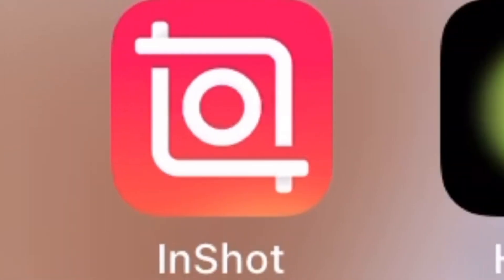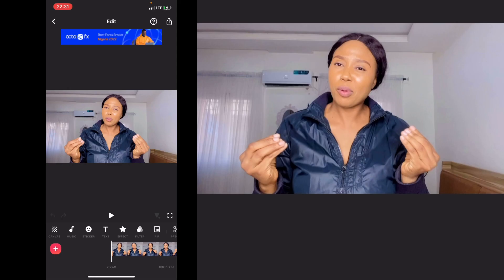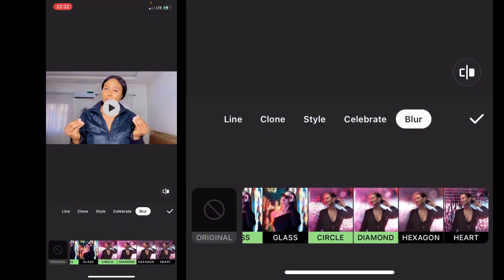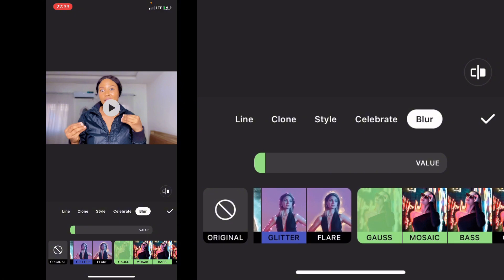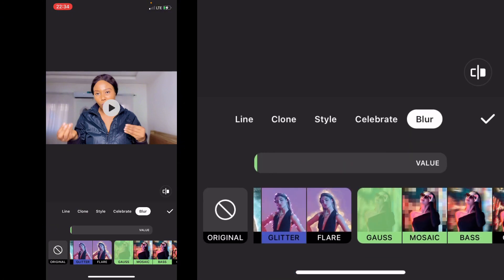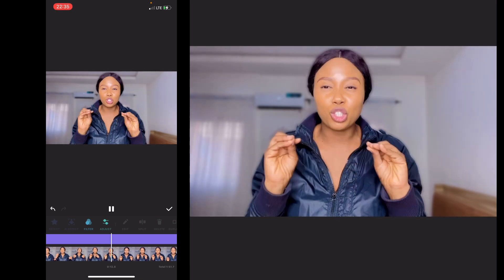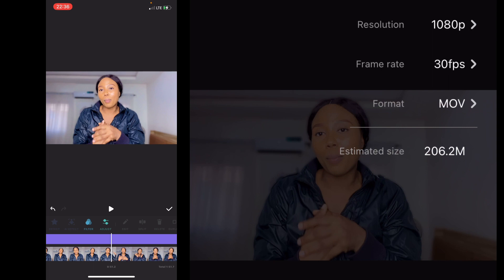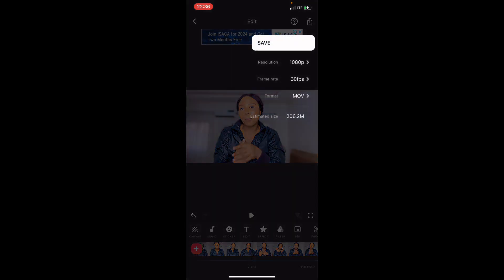HOW TO BLUR VIDEO BACKGROUND ON INSHOT APP (One-Click)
How to make blur background video on phone (capcut tutorial)

In this comprehensive tutorial, we'll delve into the intricacies of effortlessly blurring your video backgrounds using the InShot app,

unraveling a quick and seamless one-click process that adds a professional touch to your content.

Whether you're a vlogger, content creator, or just someone eager to enhance the visual appeal of your videos, this step-by-step guide will empower you with the skills to achieve a beautifully blurred background without the need for complex editing software.

Unlock the potential of the InShot app as we navigate through the user-friendly interface, highlighting key features and functionalities specifically designed for achieving stunning background blurs.

From adjusting blur intensity to ensuring a harmonious balance between your subject and surroundings, we leave no stone unturned in providing you with a comprehensive understanding of the app's capabilities.

This tutorial isn't just about blurring – it's about doing it efficiently and fast.

We'll explore time-saving strategies and shortcuts, maximizing the one-click functionality to streamline your editing workflow.

Dive into the nuances of selecting the optimal settings, ensuring your blurred background complements your video's narrative, whether it's a captivating travel vlog, an engaging tutorial, or a dynamic social media update.

As we guide you through the process, we'll address common challenges and share expert tips to troubleshoot any potential issues.

By the end of this tutorial, you'll not only master the art of background blurring on InShot but also gain insights into elevating the overall visual aesthetics of your videos.

Join us on this journey of creativity and enhancement, and let your videos stand out with the captivating allure of a professionally blurred background. Click play now and embark on the path to transforming your content creation experience with InShot's one-click magic!

Facebook/ Instagram/ TikTok: Chisom Belinda